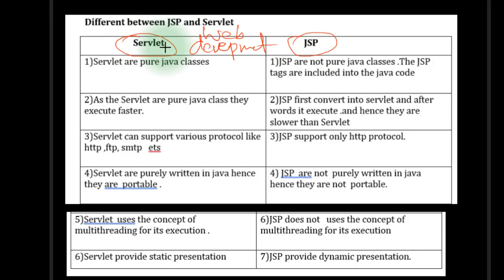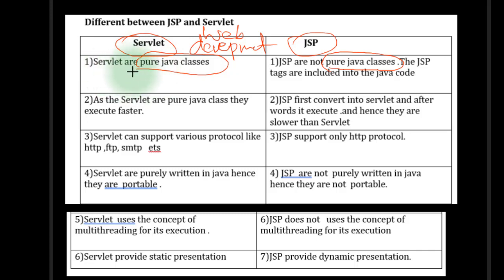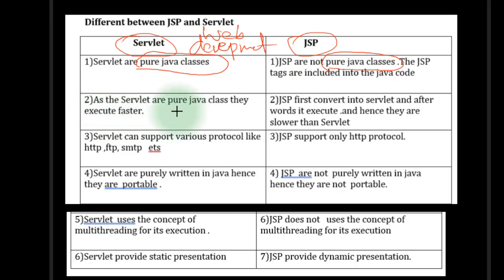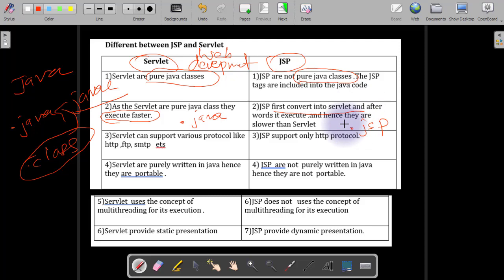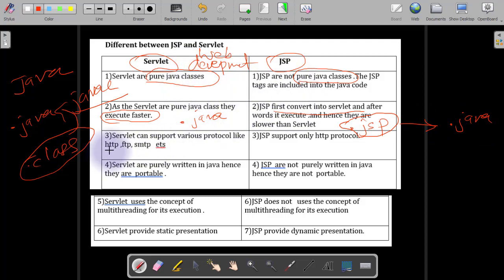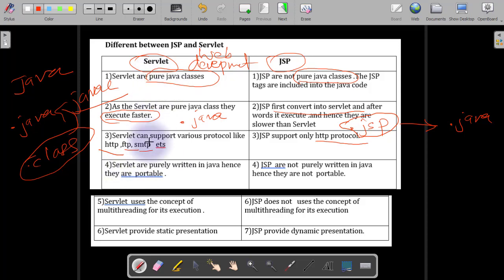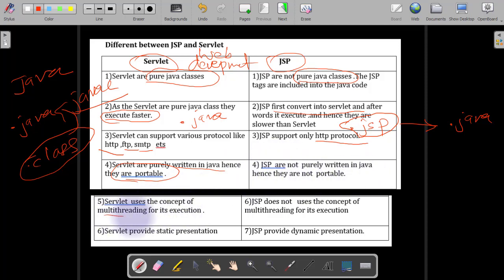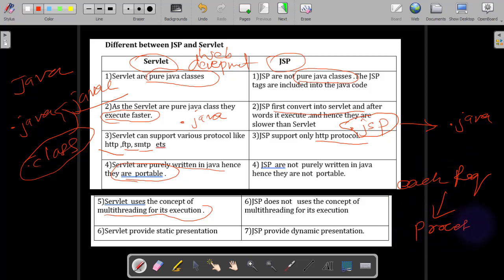EJ Session 8 : Diff. between Java Servlet and JSP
This video explain the basic difference between java servlet and java server page(JSP)